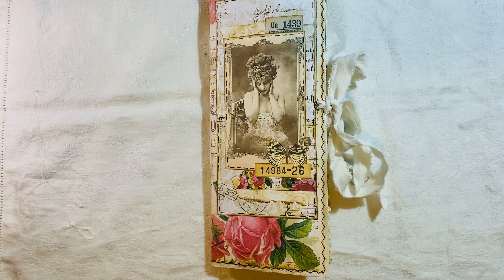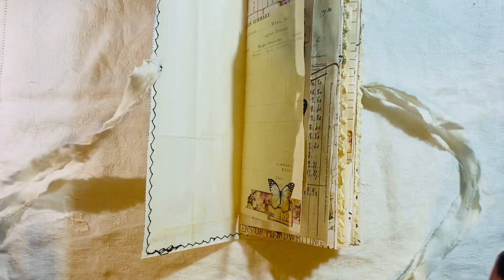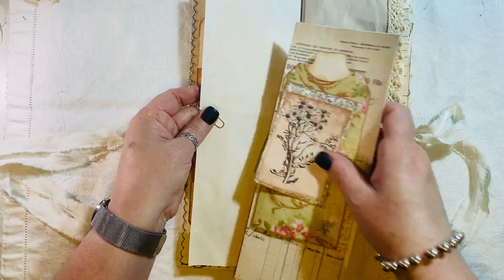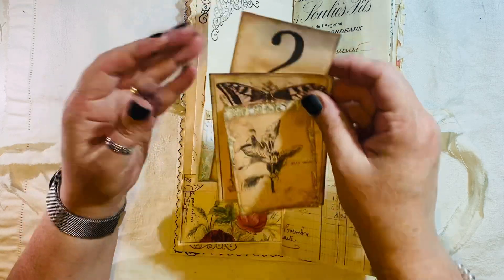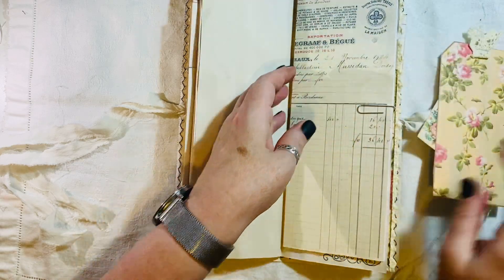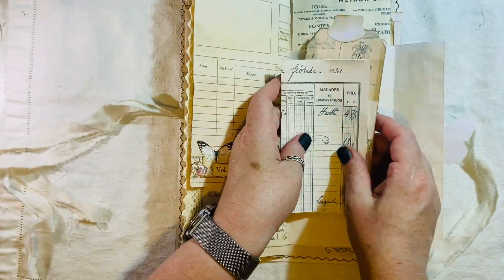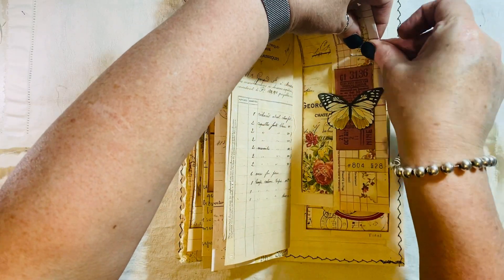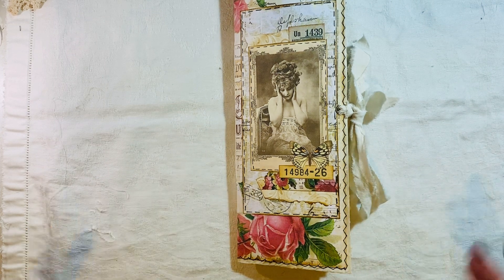Flip through of tall skinny Roses and Butterflies journals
Please Remember these are not To be shared or claimed as your own.

ARTYmaze
Tsunami rose
MyPorchPrints
Tracie Fox
Old design shop Etsy